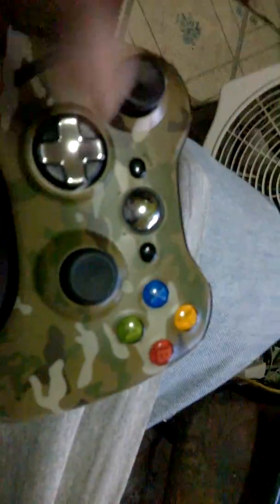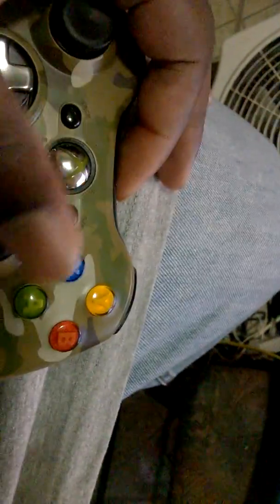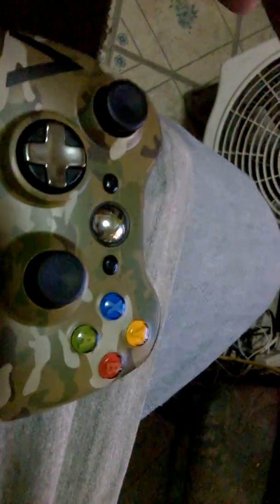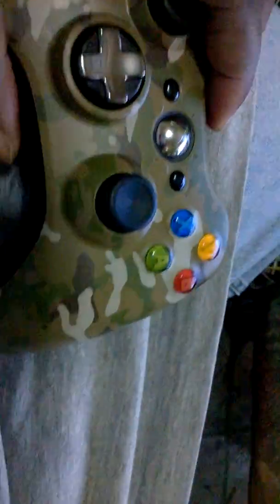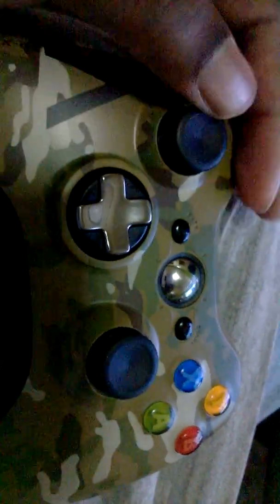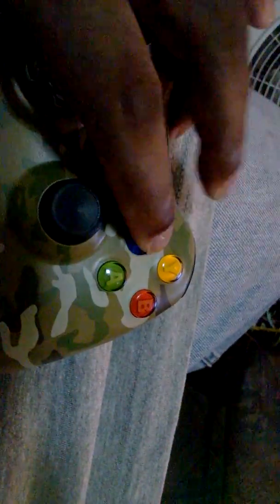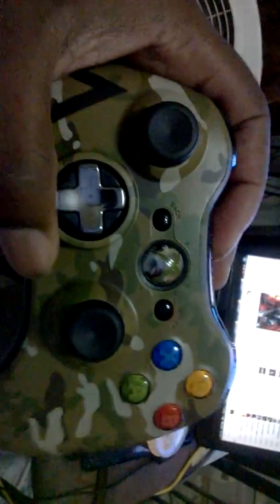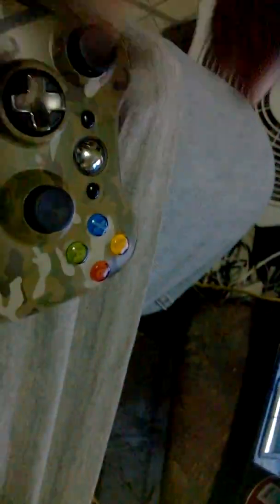tes tv showcase ep controller camouflage review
here is a full report/review of my xbox 360 camouflage controller how it looks and feels enjoy tes tv viewers till nxt time